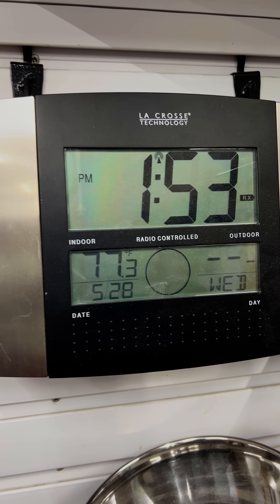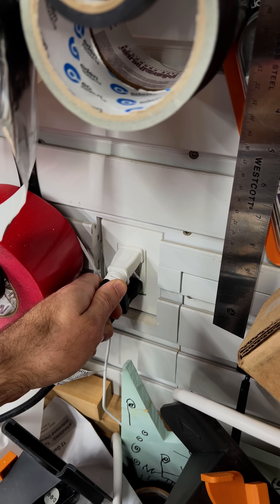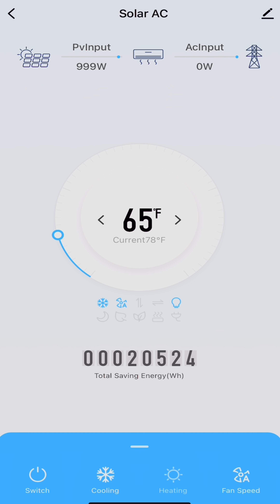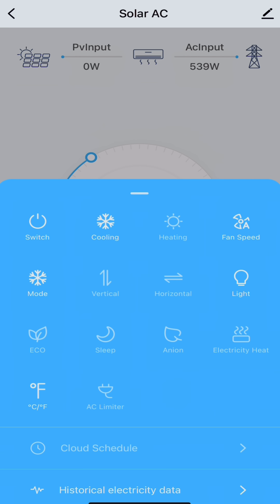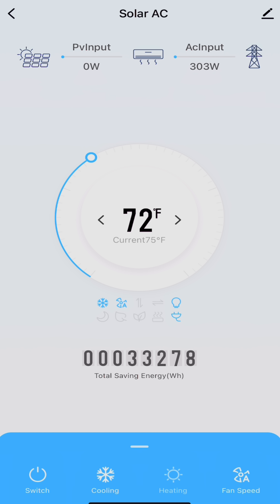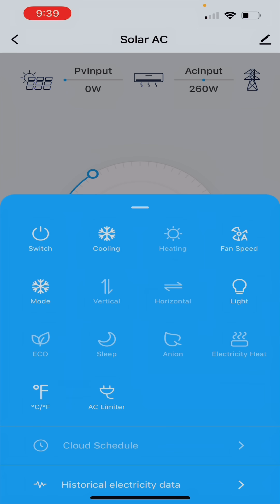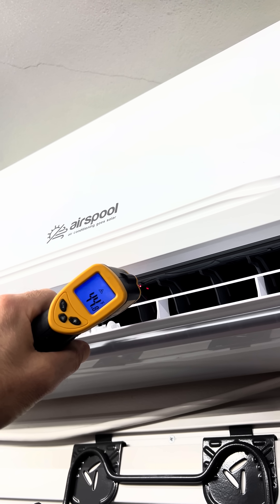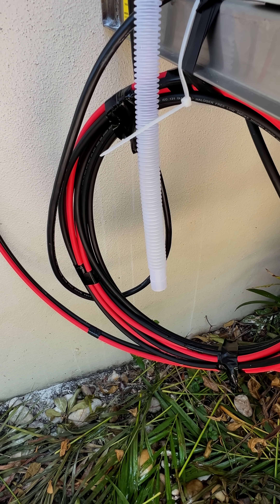Running Mini-Split A/C on Solar—Will Airspool Keep My Garage Cool?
Can a Mini-Split Run ENTIRELY on Solar Power for off grid AC? I put the Airspool solar-powered mini-split to the test inside my garage! 🌞❄️

When my portable air conditioner died, I needed a way to keep my Florida garage cool and dry during the brutal summer. Whether it's my garage is being used as a gym or workshop, sweating through every session was just not fun anymore.

💡 Solar air conditioning seemed like the perfect solution—until I saw the cost! Most setups require expensive batteries and inverters, making them cost-prohibitive for casual home use.

Then I found the Airspool solar hybrid mini-split, a system that runs primarily on solar but seamlessly falls back to grid power (via a simple plug-in outlet) when needed. No batteries, no complicated installs—just efficient cooling powered by the sun.

🚀 Watch as I break down its features, cooling performance, and whether it’s truly a game-changer for solar-powered air conditioning!